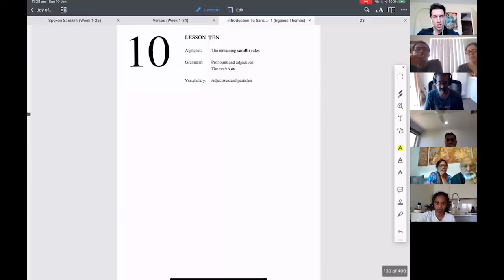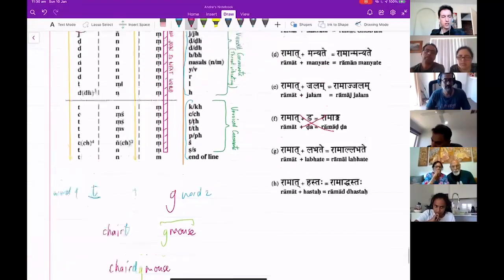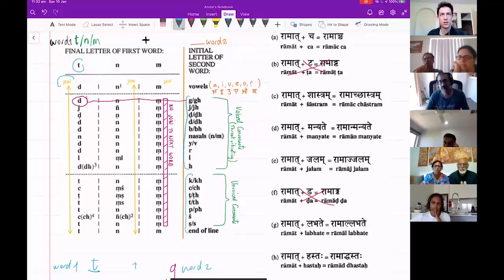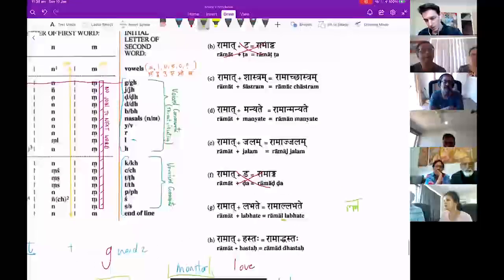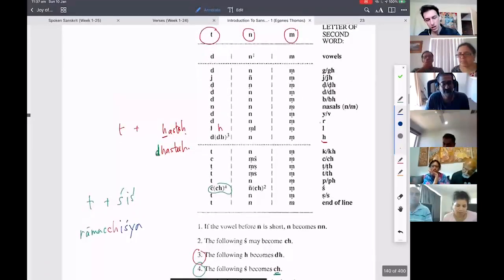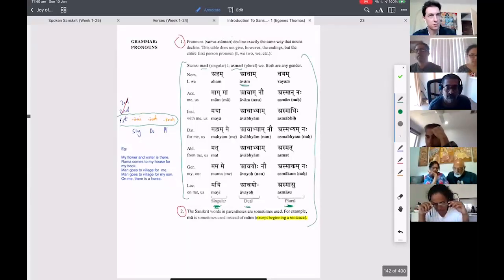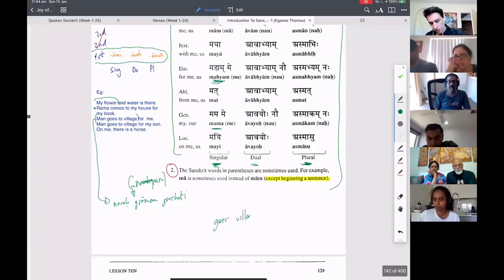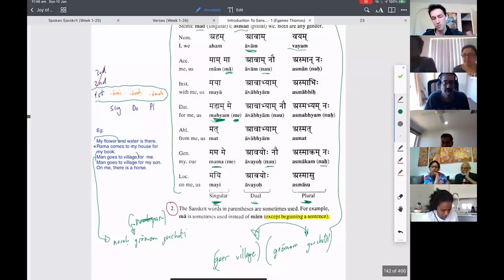Lesson 23 - Sanskrit for Beginners Course: Sandhi + Pronouns (aham)